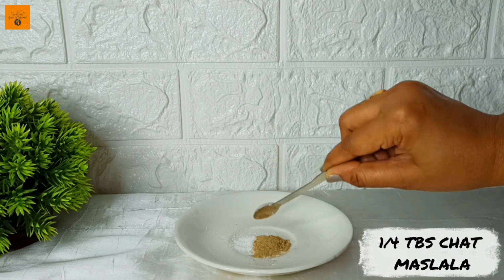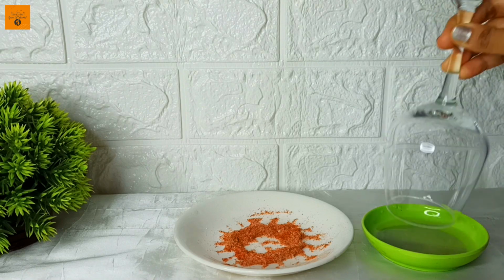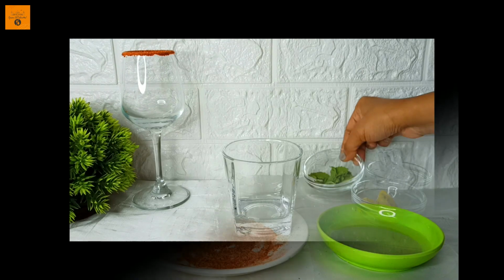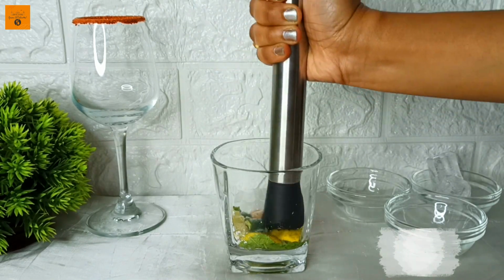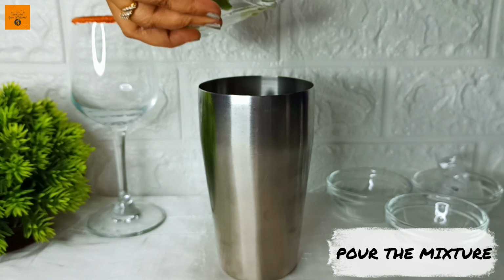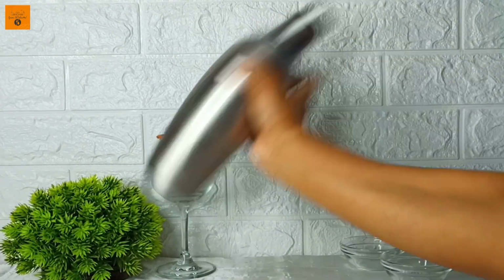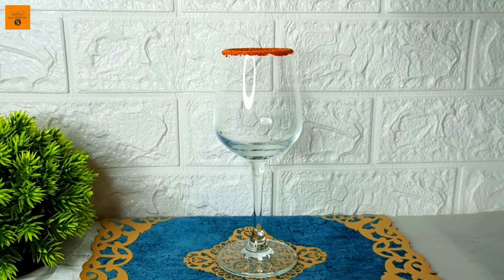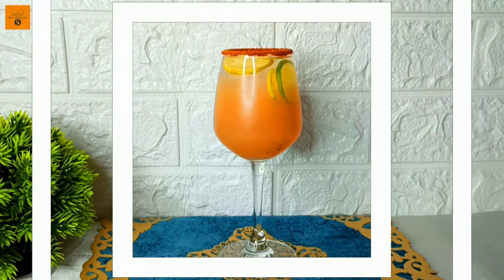Simple Recipe of Spicy Guava Mojito | Summer Mocktail Recipe | Refreshing Drink for Spice Lovers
Welcome to Spoon of Calcutta
Today's Recipe is Spicy Guava Mojito | Summer Mocktail Recipe | Refreshing Drink for Spice Lovers

INGREDIENTS:
For Spice Mix :-
1. 1/4 tsp salt
2. 1/4 tsp chat masala
3. 1/4 tsp black salt
4. 1/2 tsp red chilli powder

Spicy Guava Mojito -
1. 10 mint leaves
2. 4 - 5 wages of Lime
3. 1/2 green chilli
4. 1 small cube of ginger
5. 1 tsp sugar powder
6. Ice cubes
7. Slices of Lime
8. Readymade Guava Juice